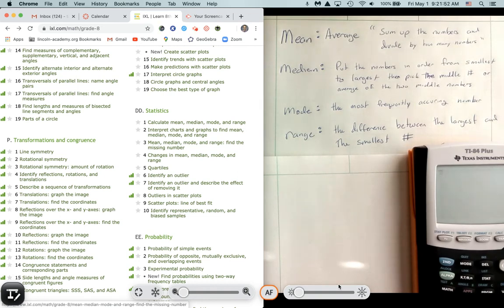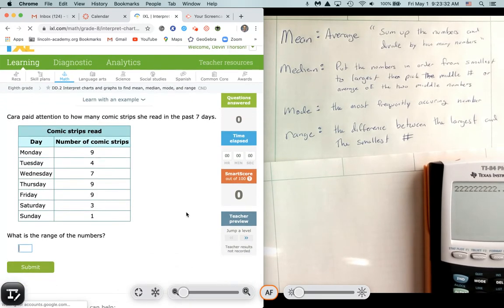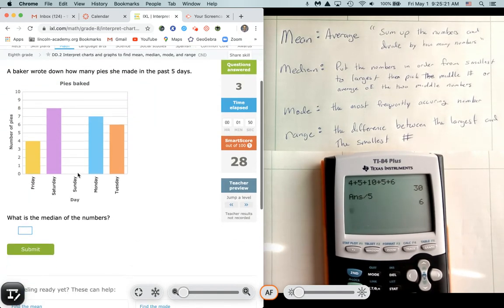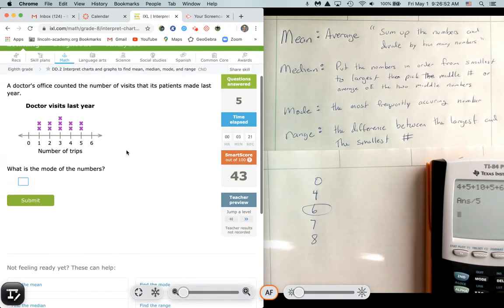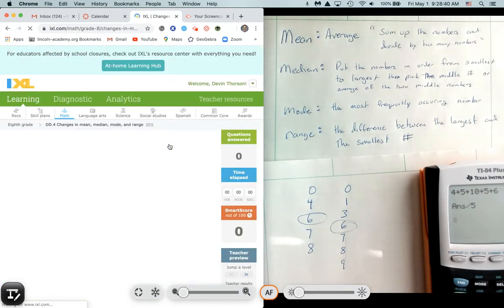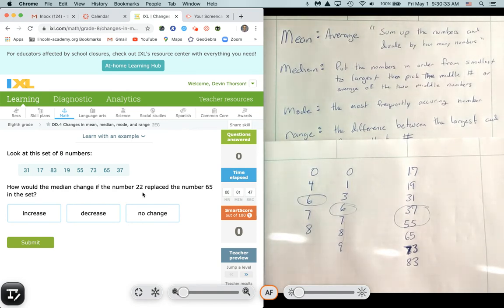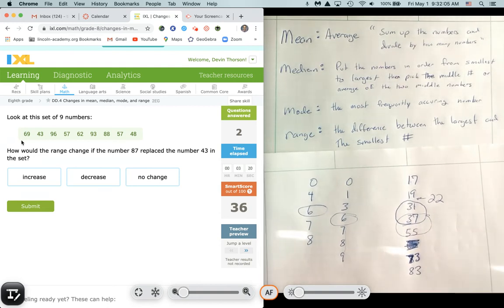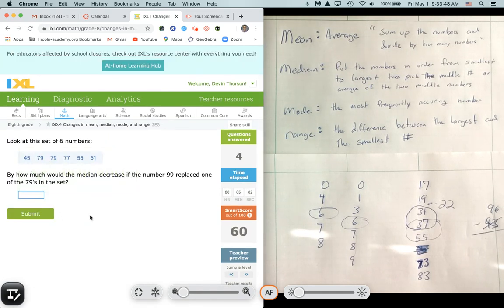Mean, Median, Mode & Range